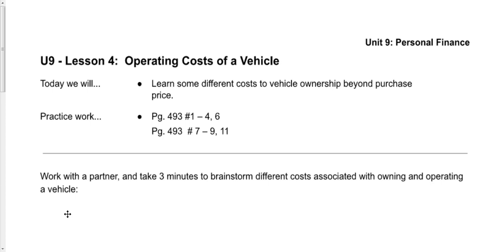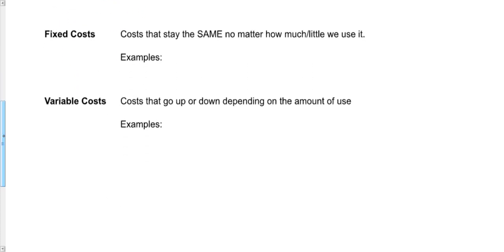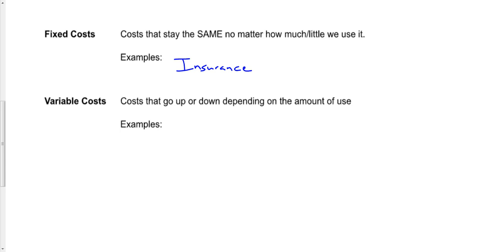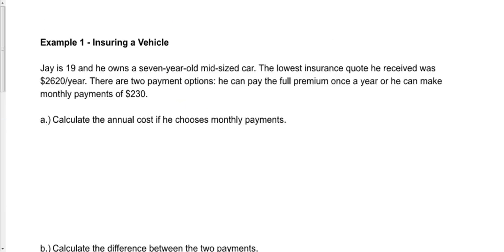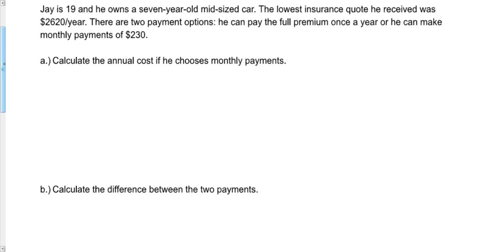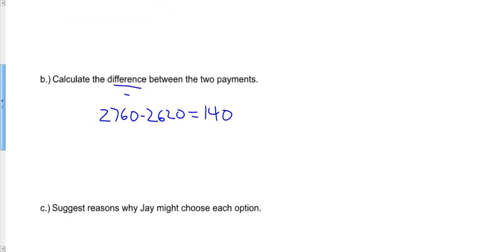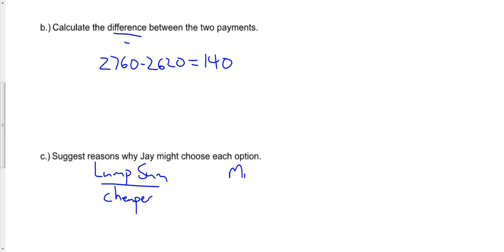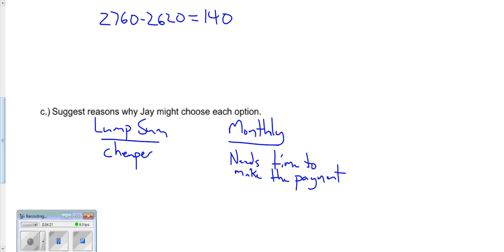U9L4 Operating Costs of a Vehicle P1 Insurance